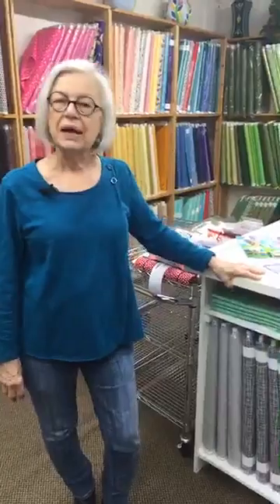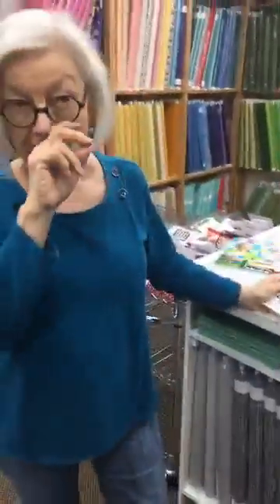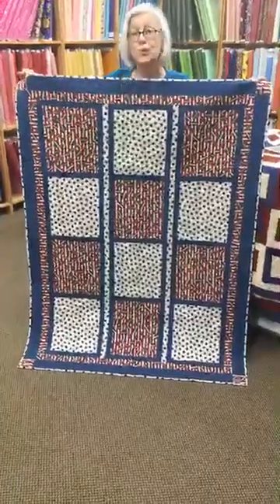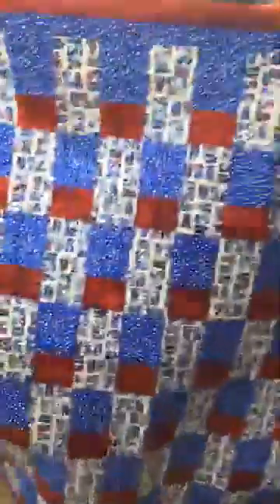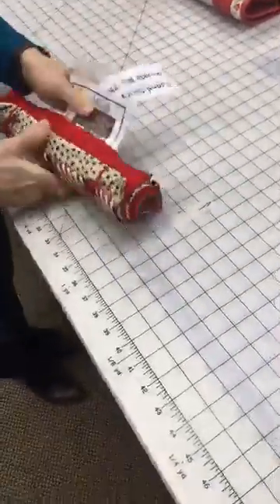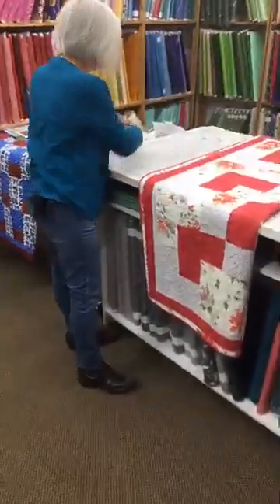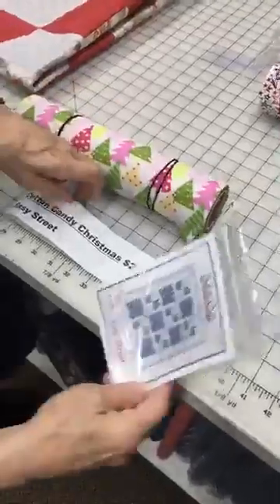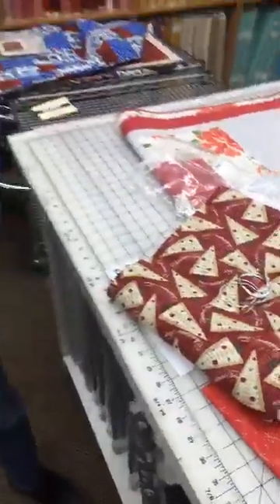Virtual Quilt Show - Patriotic and Holiday Quilt Kits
New individual patterns, patriotic and Christmas 3-yard quilts.